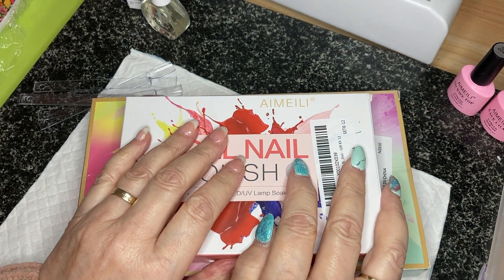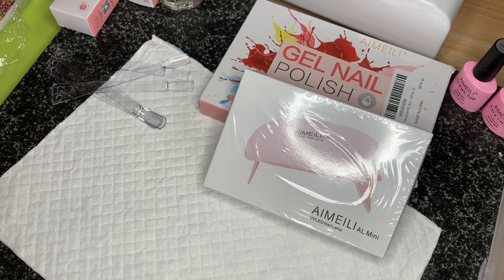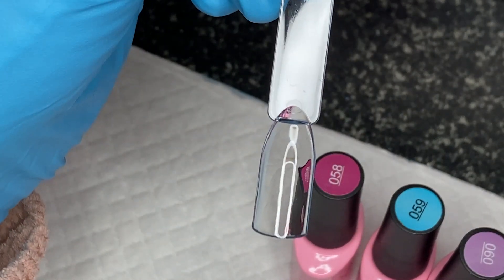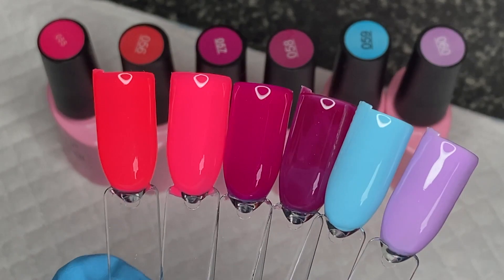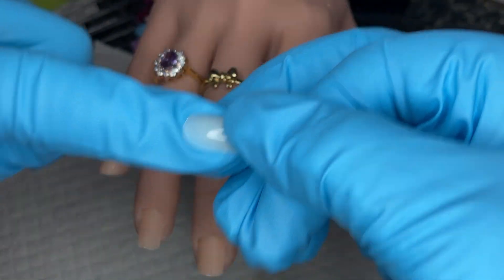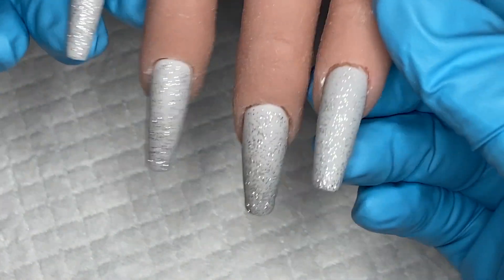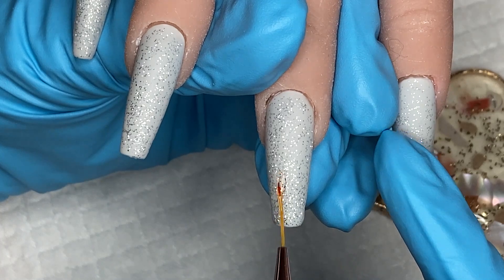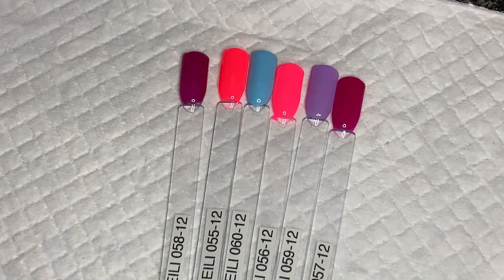Aimeili Beginners Nail Tips Kit | Gel Polish Swatches | Full Nail Set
Check out this Aimeili beginners nail kit with tips, glue and lamp, plus gel swatches and a full pretty set.

In todays video:
AIMEILI WEBSITE
Set of 6- Kit 12

New to doing your own nails at home.  So am I.  If your interested in nail art, gels, acrylics, everything nail related, join me for regular uploads of my journey.  I attempt lots of new ways and learn new skills.  You might even have a little chuckle at me,  but we'll keep going!

Please email or DM on instagram above, if you would like me to showcase your nail related items on my channel.